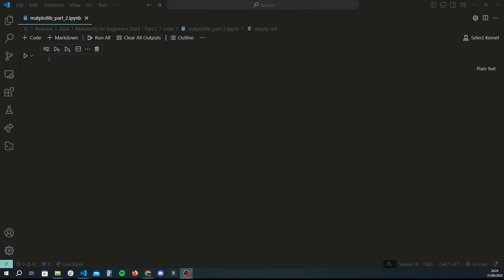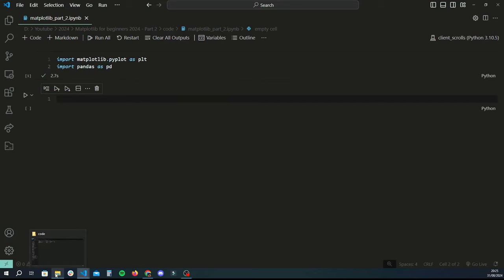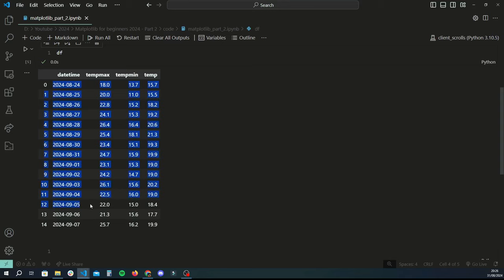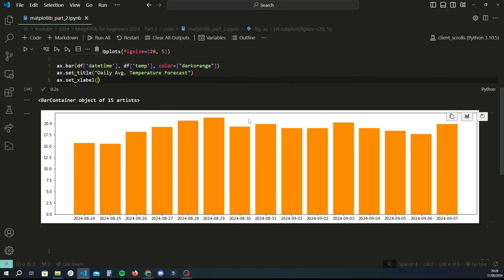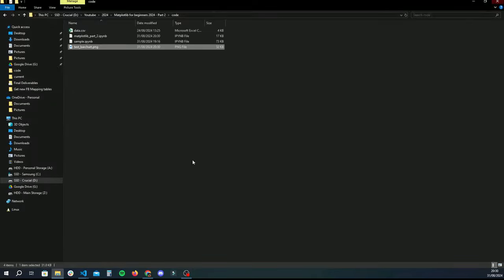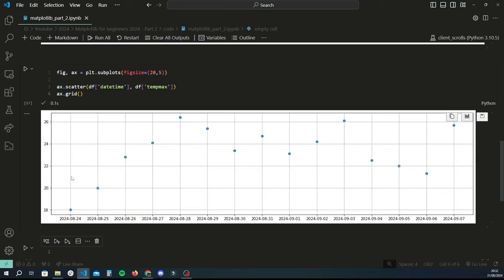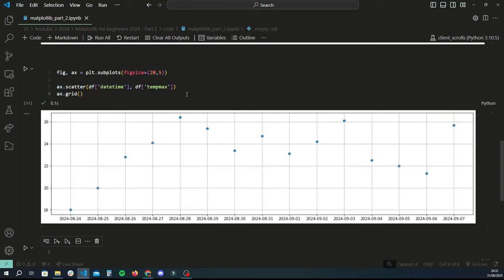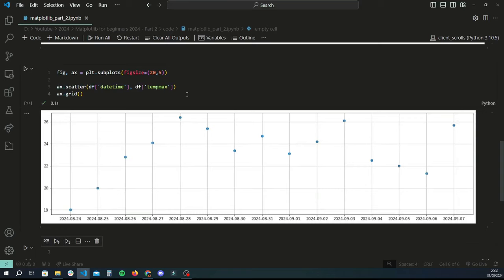Matplotlib for Beginners (Part 2): Creating Bar, Pie, and Scatter Charts with Real-Life Data Python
Welcome back to the Matplotlib for Beginners series! In Part 2, we're building on our foundation and exploring more essential data visualisation techniques in Python. If you found Part 1 helpful, where we learned to plot a line chart with real-life weather data, you’re in for a treat with this episode!

In this video, we will guide you through creating three fundamental chart types using Matplotlib:

* Bar Charts: Learn how to visualise categorical data effectively, showcasing comparisons between different groups.
* Pie Charts: Discover how to illustrate proportions and percentages, making it easy to understand the distribution of data.
* Scatter Charts: Get introduced to visualizing relationships between variables, which is crucial for identifying patterns and correlations.

We use real-world examples (Weather Forecast Data) and data manipulation libraries like Pandas (Python) to provide step-by-step instructions to help you master these chart types, ensuring you can apply these techniques to your own projects. Perfect for beginners, this tutorial aims to enhance your data visualisation skills and make your data analysis more insightful and engaging.